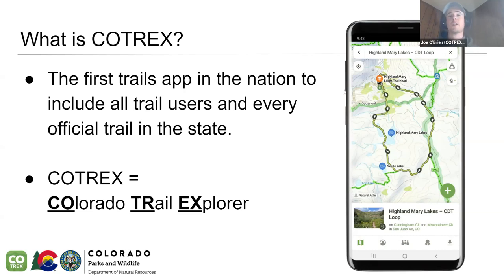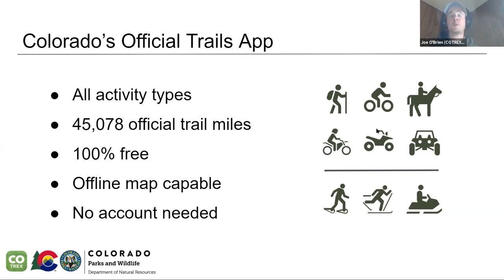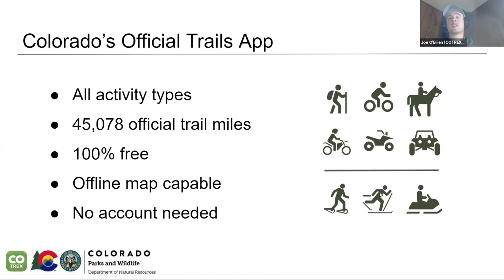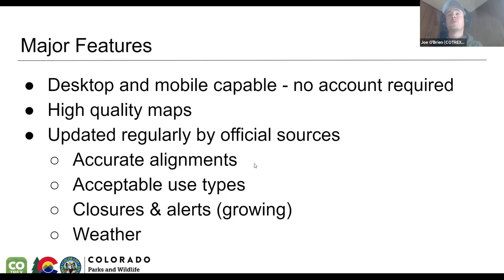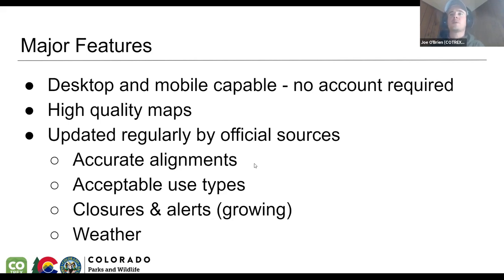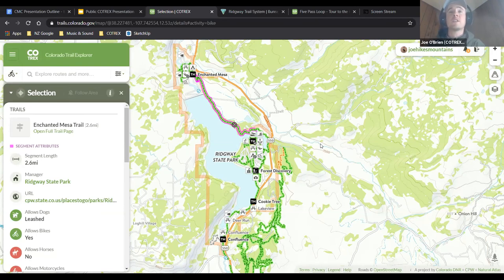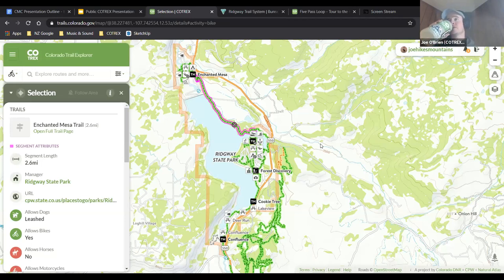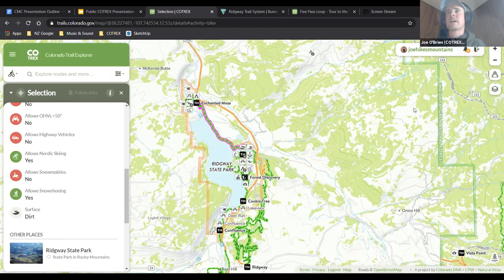Module 1 COTREX Overview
Application use by BPX to plan out trips and review trails. Available for free on either your desktop or mobile device, COTREX offers the most comprehensive trail map available for the state. It is constantly being updated with data from over 230 land managers. We recommend consulting this data when planning your next trip or school field day.